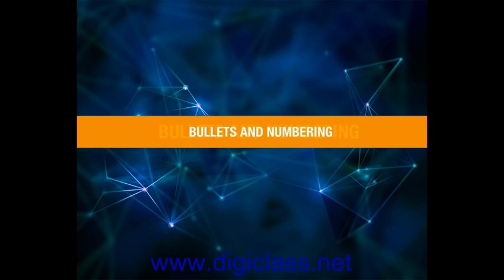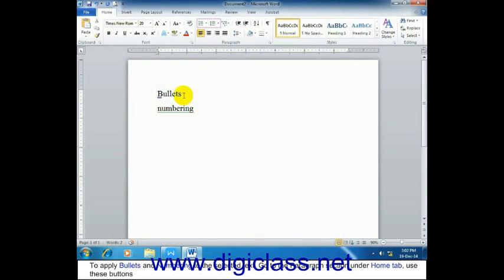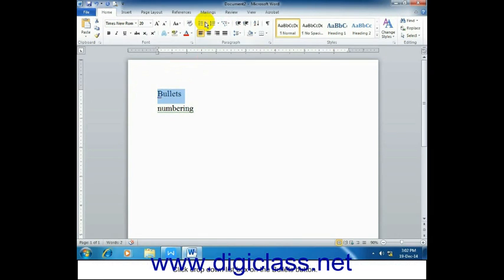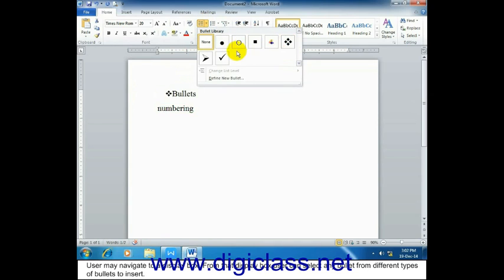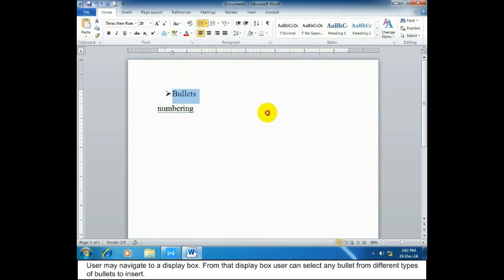03CCC30-Bullets and Numbering (Free e-Learning Network for MS Word, MS Office)